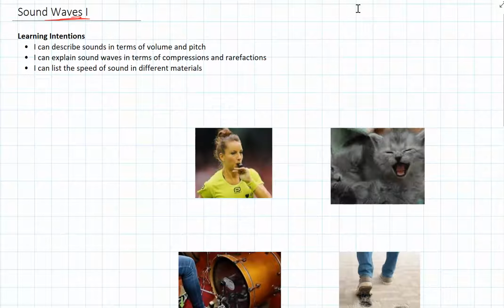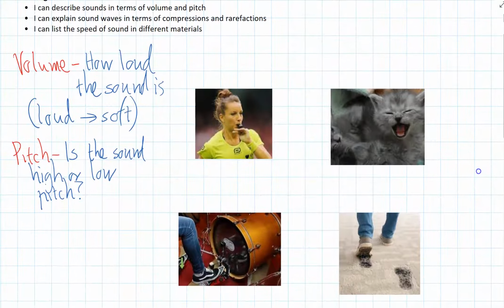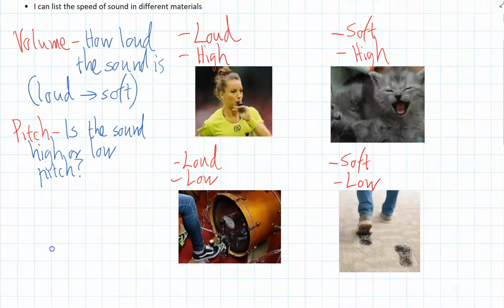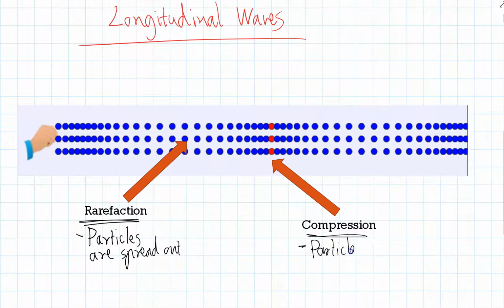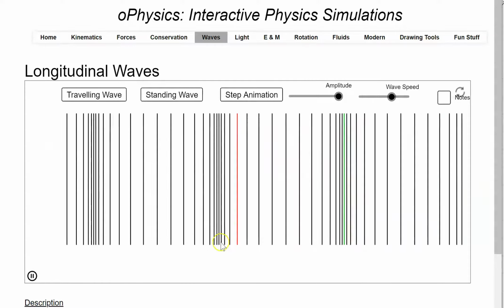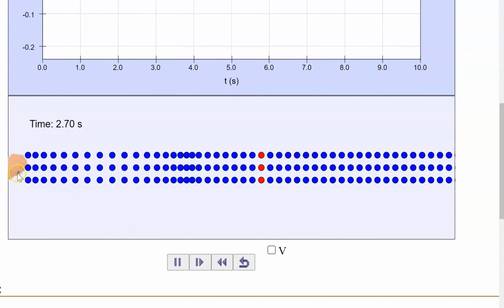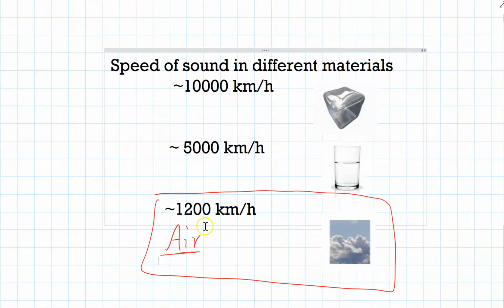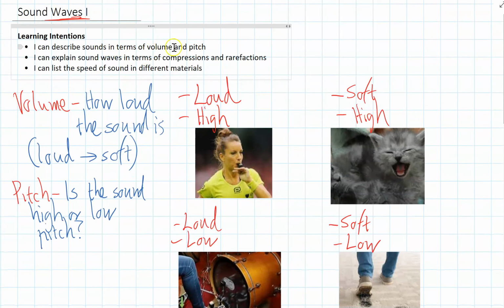Level 7 - 1 Sound Waves I